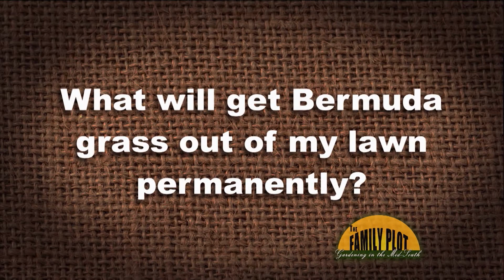Q&A – What will get Bermuda grass out of my lawn?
This is tricky because what you spray to kill Bermuda will also kill your desirable lawn. The best way to kill Bermuda is to spot spray with a non-selective herbicide or grass killer just as it comes out of dormancy in the spring. Be very careful to minimize damage to your lawn from the herbicide.